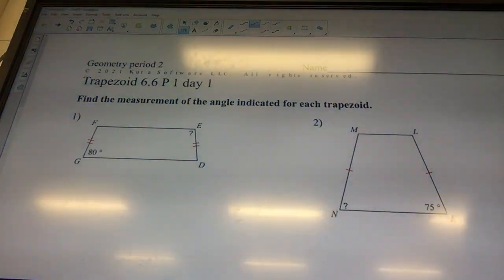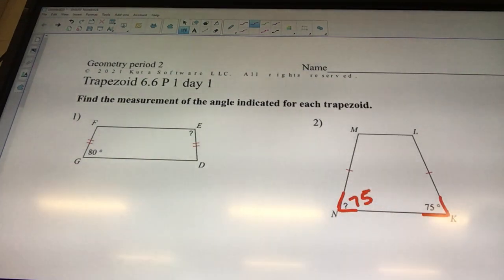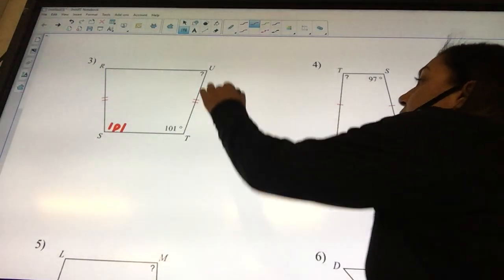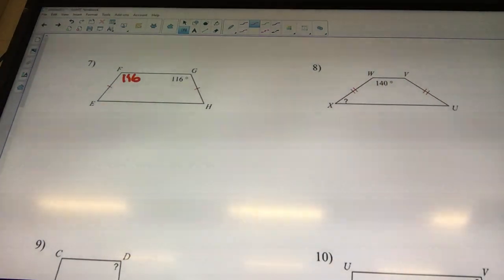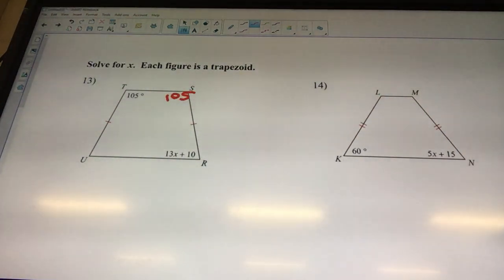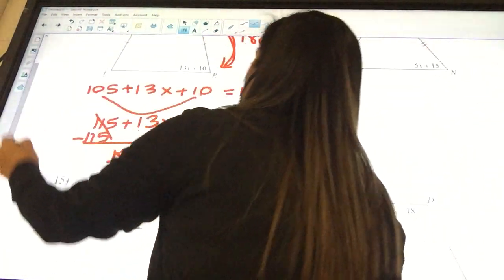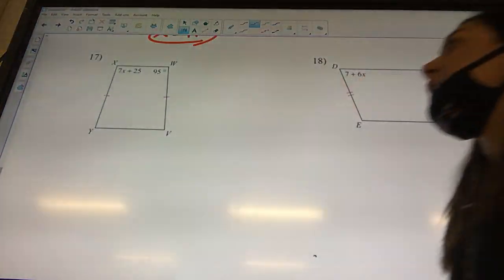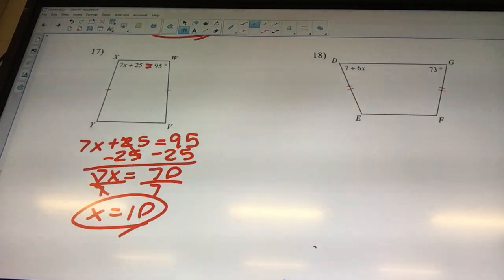Trapezoid 6.6. P1 day 1 video part 1